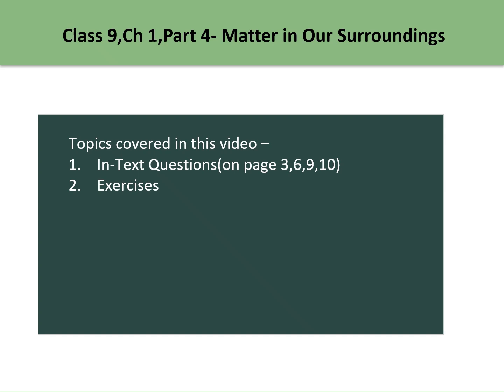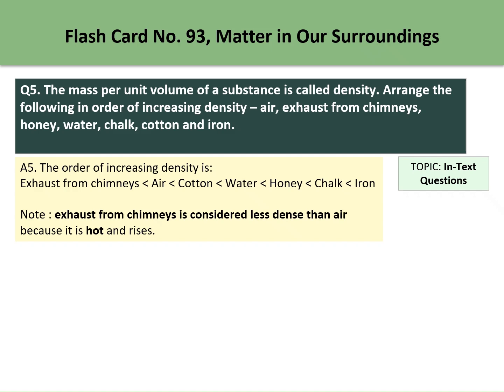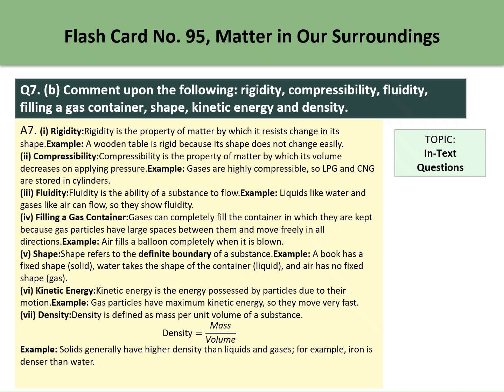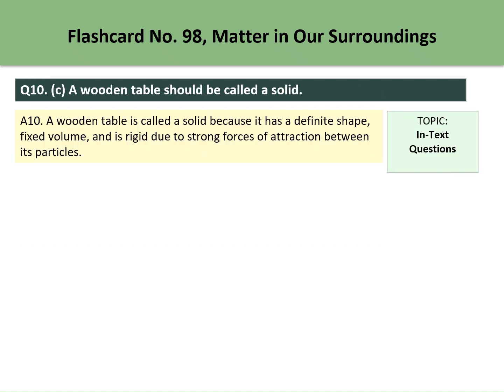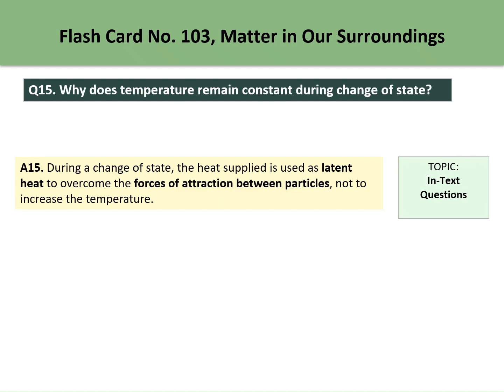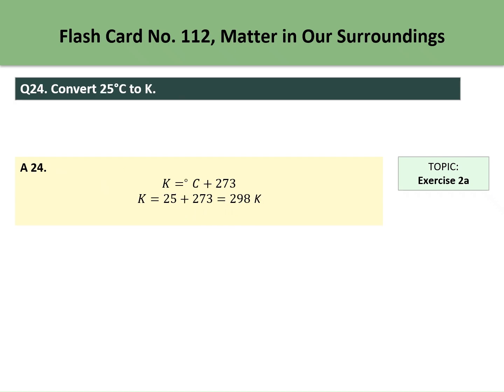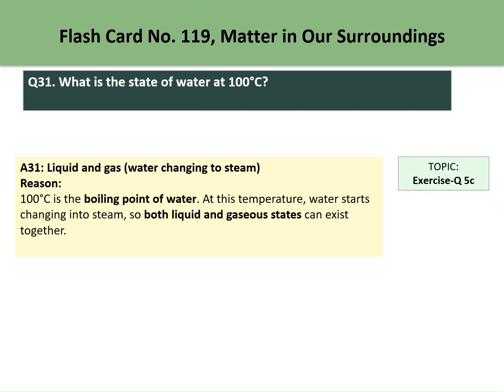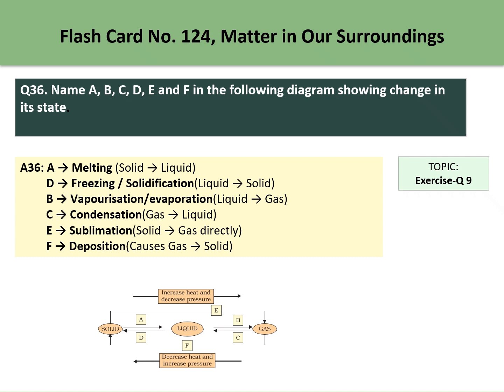Matter in Our Surroundings in 15 Min Rapid Revision In-Text & Exercise Q&A | Class 9 Sci Ch1 Part 4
Class 9 NCERT Science Chapter 1 – Matter in Our Surroundings | Part 4
Learn faster with Question & Answer flashcards for quick and effective revision.

This video covers all important and exam-relevant questions from the chapter, helping you revise confidently in just 15 minutes a day.

Topics covered in this video:
• In-Text Questions (Pages 3, 6, 9, and 10) and exercise questions at the back of the chapter.

Daily revision using this video will help you remember all the in-text and exercise questions without extra effort.

Study anytime, anywhere—during breaks, travel, or free time.
No need to carry books—revise quickly and effectively using flashcards.